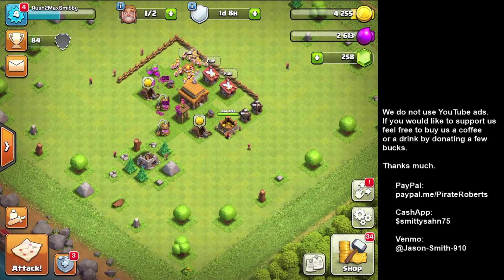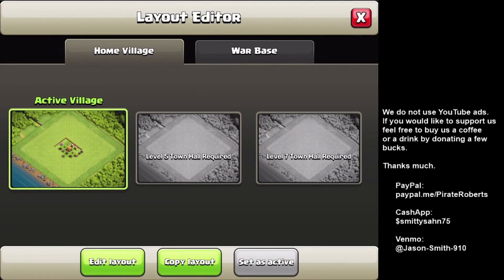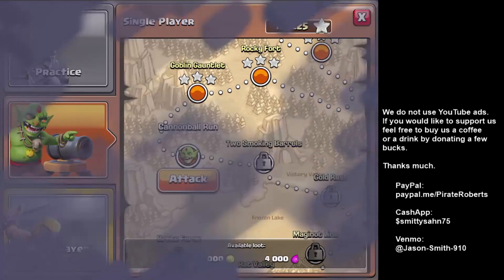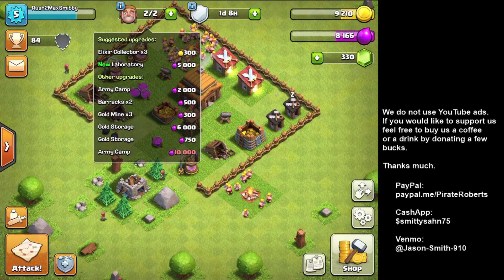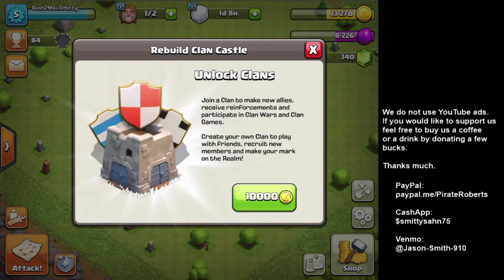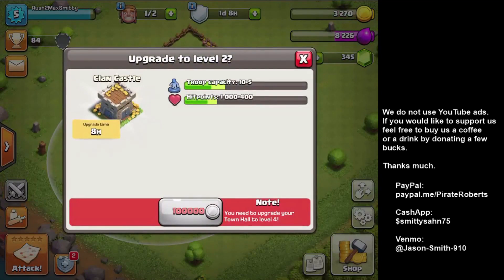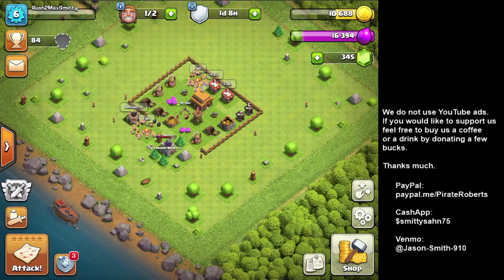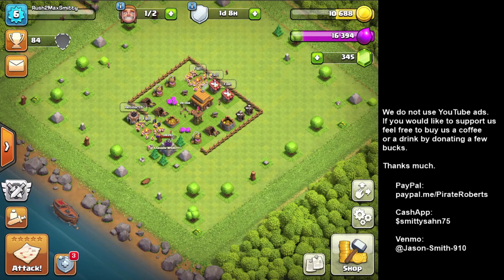Clash of Clans Goblin Map #5 - 8 (2021) - Part 2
In this video:

- Town Hall 3
- Acheivments (More FREE Gems)
- Goblin Map #5 - Goblin Gauntlet
- Goblin Map #6 - Cannonball Run
- Goblin Map #7 - Two Smoking Barrels
- Rebuilding the Clan Castle
- Joining a Clan Tutorial
- Goblin Map #8 - Gold Rush

⏱️TIMESTAMPS⏱️
0:00 Intro
0:33 Acheivments (More FREE Gems)
0:56 More Monthly Achievements
5:04 Goblin Map #5 - Goblin Gauntlet
6:22 Goblin Map #6 - Cannonball Run
10:20 Goblin Map #7 - Two Smoking Barrels
11:45 Rebuilding the Clan Castle
13:05 Joining a Clan Tutorial
18:31 Goblin Map #8 - Gold Rush

Come Join Us:
Clan - Clashin'WSmitty (Clan 2P2JYJPC8)

I do not use YouTube ads.